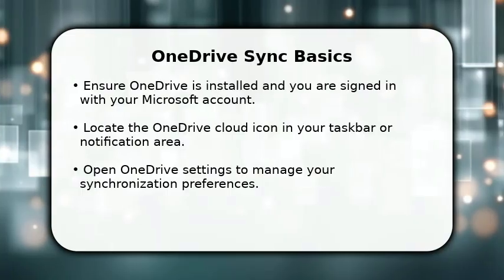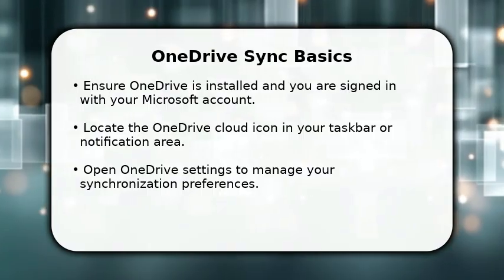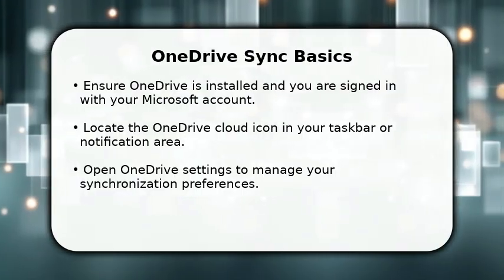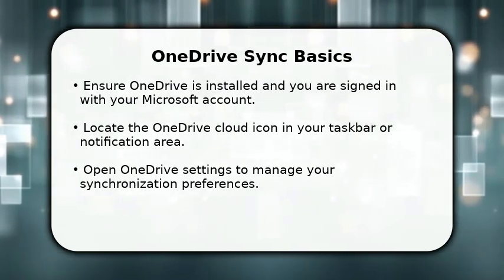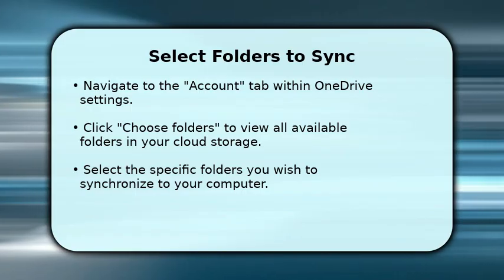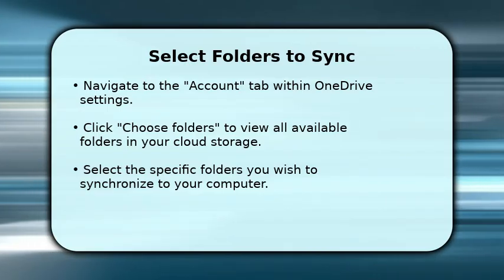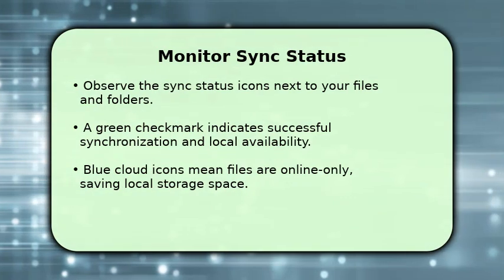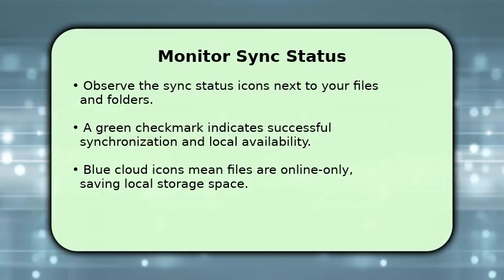How To Sync Files In OneDrive - Step By Step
▸ (s) In this video, we will walk you through the step-by-step process of syncing files in OneDrive. Whether you're a personal user or a business owner, learning how to sync your files across devices is essential for productivity and collaboration. We'll cover everything from setting up your account to troubleshooting common issues.